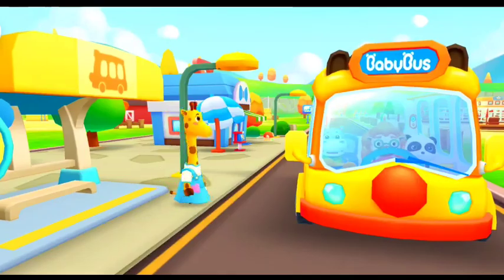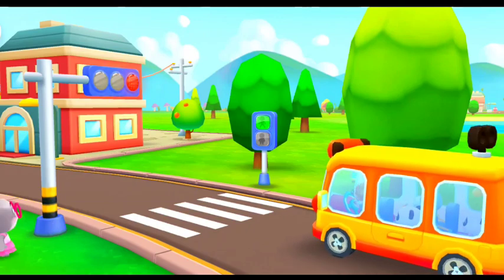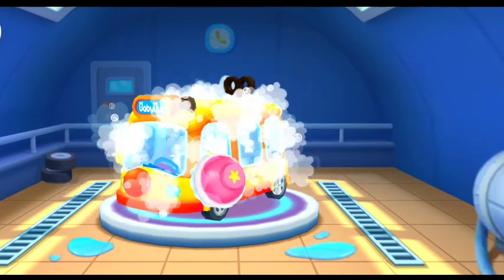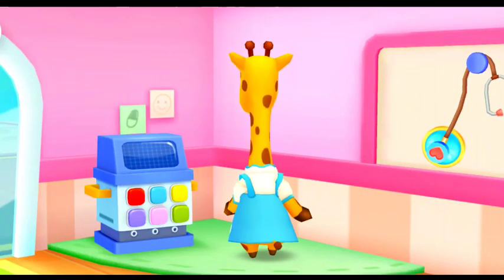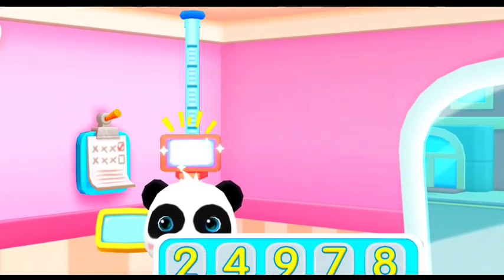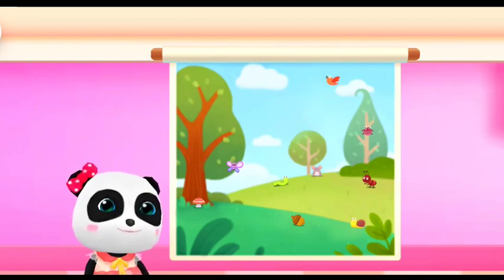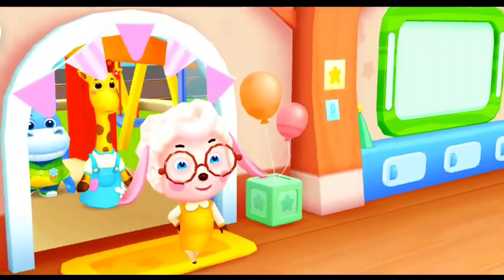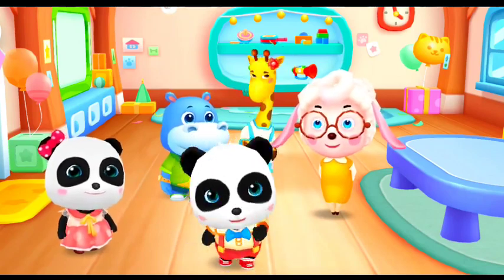Strange Juice Vending Machine | Colors Song | Kids Songs | Kids Cartoon | BabyBus | Cartoon's Videos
Summary of the topic of this video :-

My Channel is 100% Original

      I am a real person.  My youtube channel name is ( GFVV GAMING )
           "My channel is entirely original  and I create and share my own content here Every video is crafted with my own ideas  scripting  and editing
              I do not copy or imitate anyone's content  and I strictly follow YouTube's community guidelines and copyright policies  My main goal is to provide viewers with creative and high-quality content "

My channel follows YouTube's guidelines strictly  and I respect copyright rules

Thank you for your time and consideration
          I look forward to your positive response

Your Questions And Answers👇

Gaming Cartoon
Car gaming
Cartoon video
Gaming videos
Gameplay Videos
Original Gaming Videos